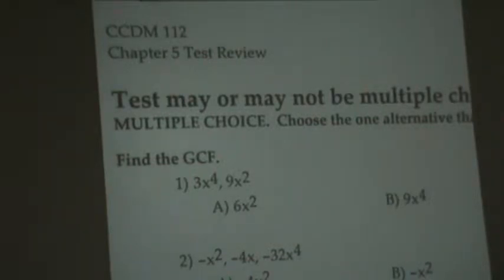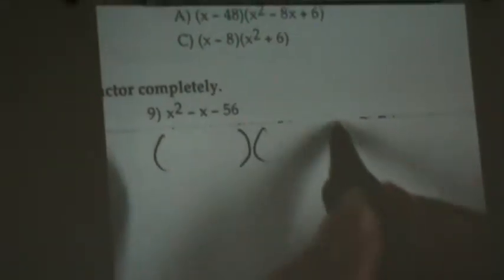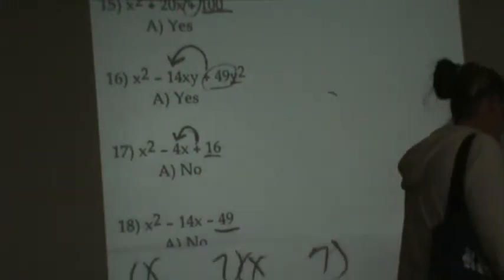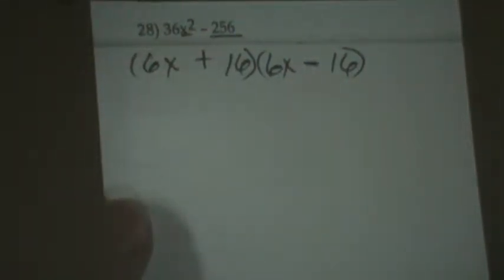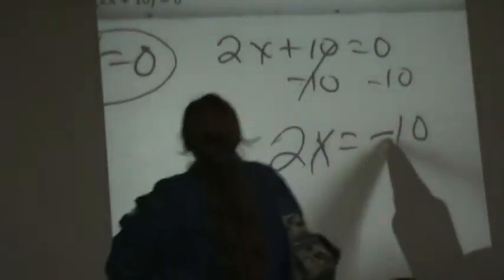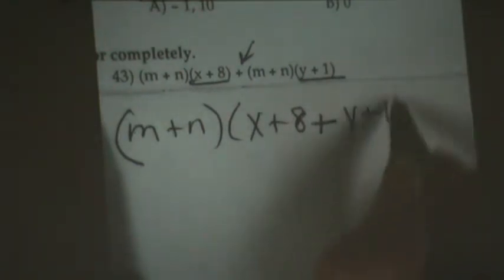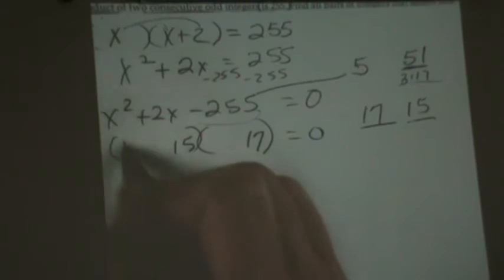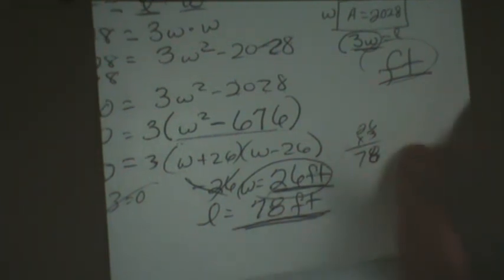CCDM 112 Ch 5 Test Review Part 1